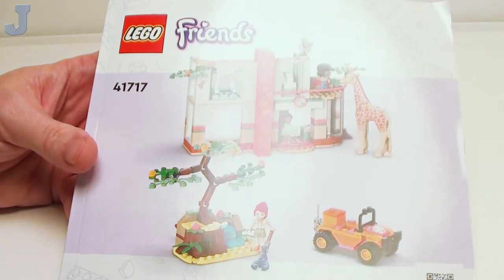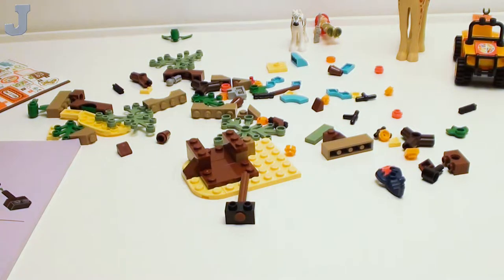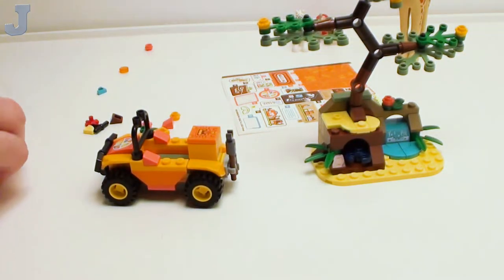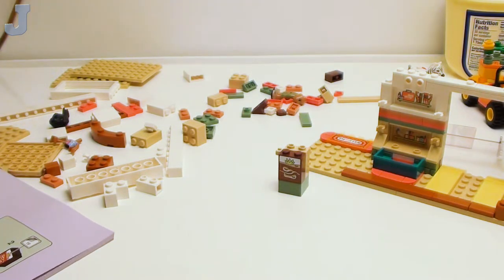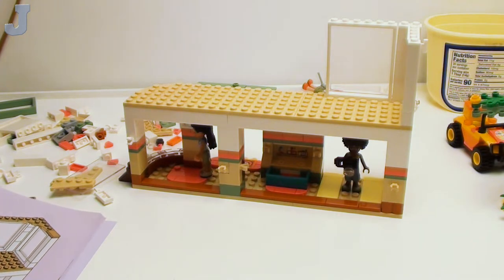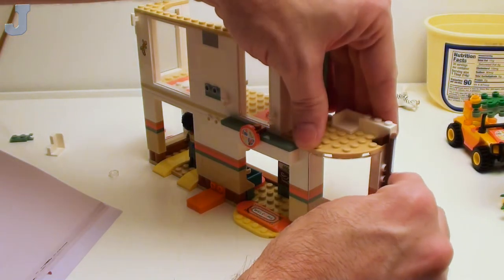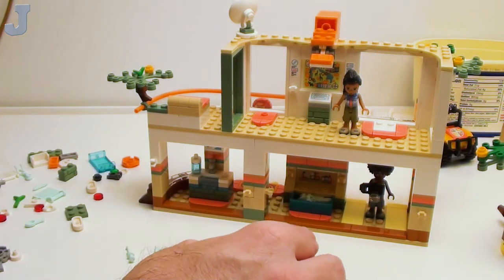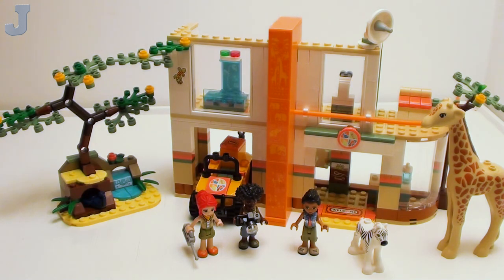LEGO Friends 2022 Mia's Wildlife Rescue 41717 Build & Review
Let's build Mia’s Wildlife Rescue by LEGO Friends 41717. This LEGO building set contains 430 bricks to make one tree with scorpion, off-road ATV, and the rescue clinic. In addition, Dr. Makena, Joaquin, and Mia are included as well as a giraffe and zebra animal figures. The build is broken down into four sets of bags. Bag one is building the ATV, tree with scorpion, and  Mia mini doll. Bag two involves the first floor of the rescue clinic and Dr. Makena mini doll. Bag three contains the parts to build the second story of the rescue clinic and the Joaquin mini doll. Bag four raps up the clinic and various interior accessories.  Pretty colorful set. Mia’s Wildlife Rescue retails for $49.99 and is available May 29,2022.

Chapters:
0:00:00 Bag 1
0:27:52 Bag 2
0:57:16 Bag 3
1:09:00 Bag 4
1:33:25 Quick Review

Content in this video is considered as safe for work. Be respectful to others. All inappropriate comments will not be tolerated will be removed. Comments are heavily moderated.